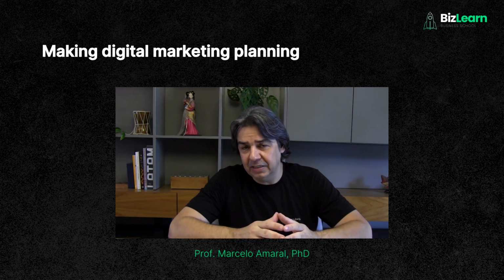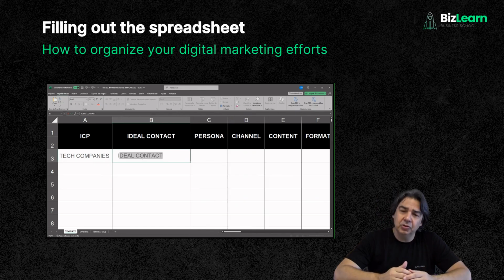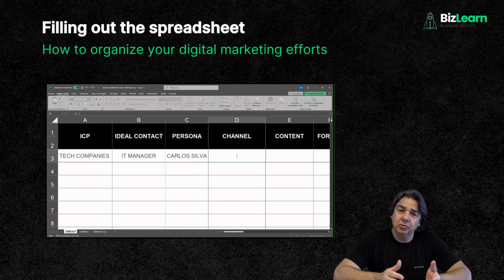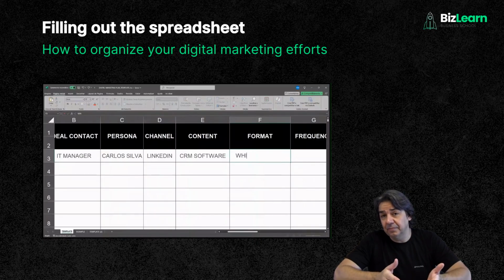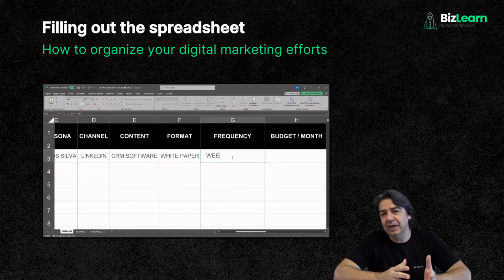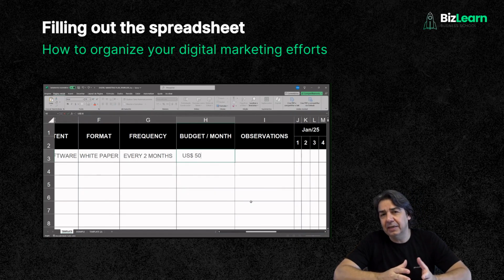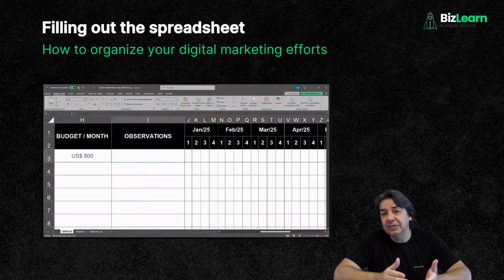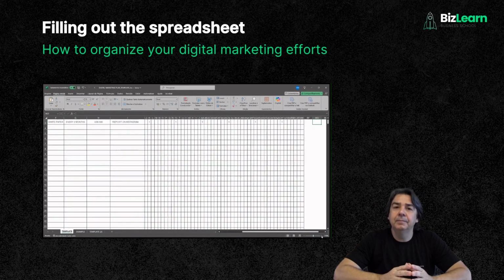Editorial Planning for Digital Presence